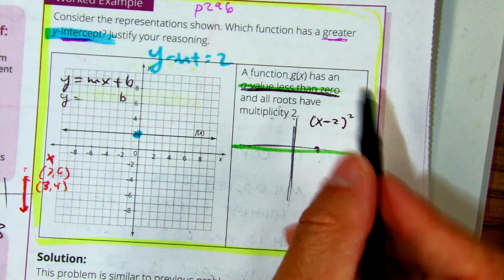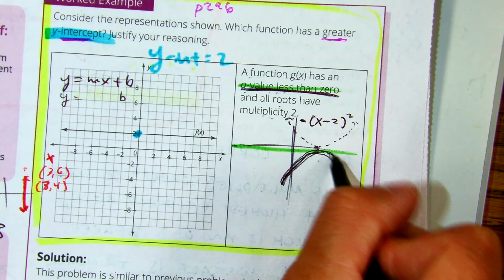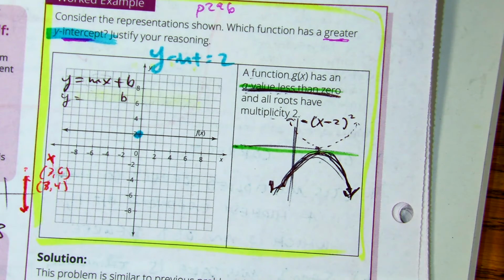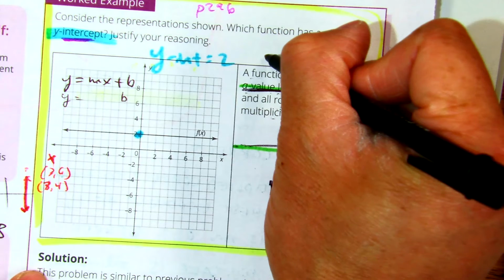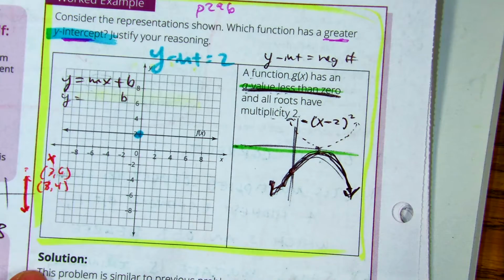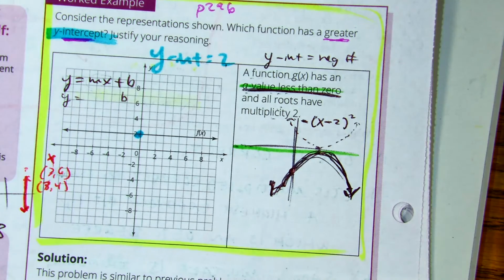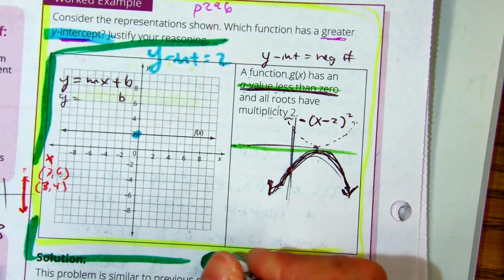math 5 carnegie SE 1.3.6 page M1 296 activity 6 2 worked example